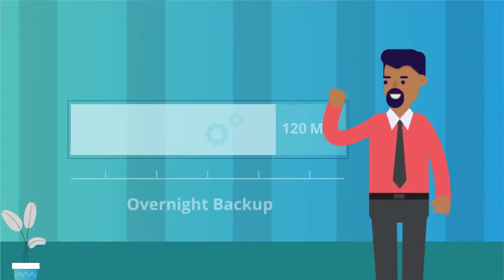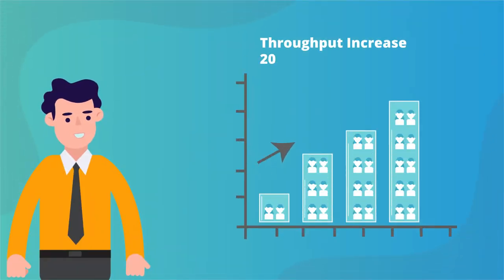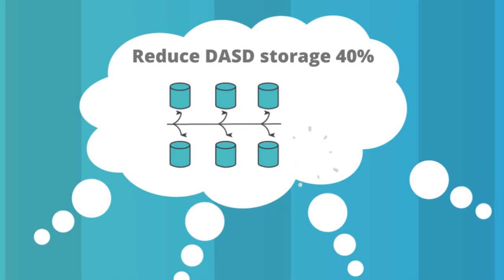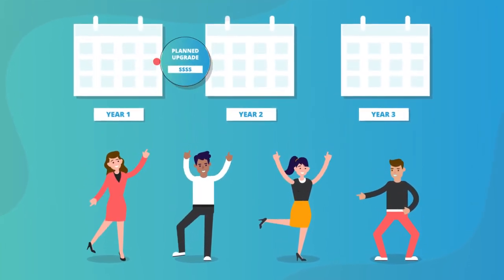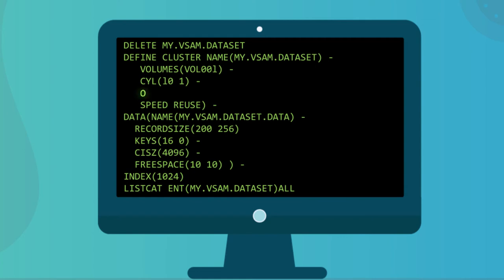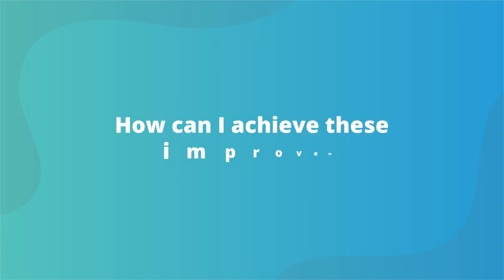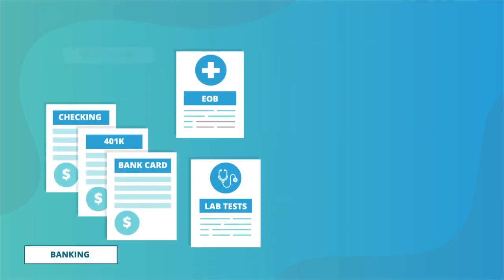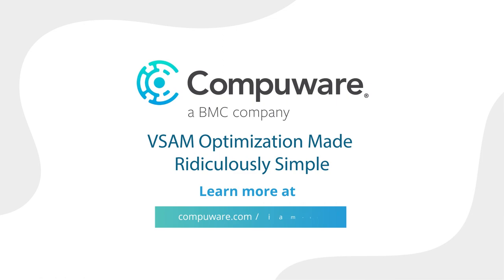Mainframe VSAM Optimization Solution